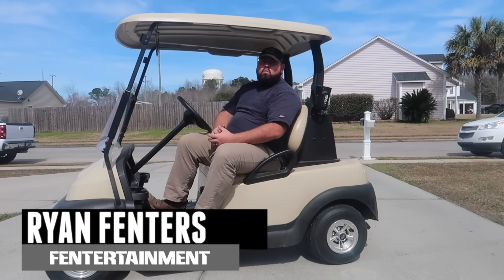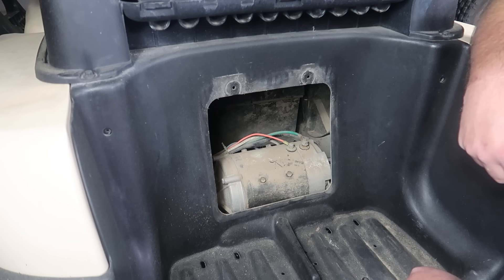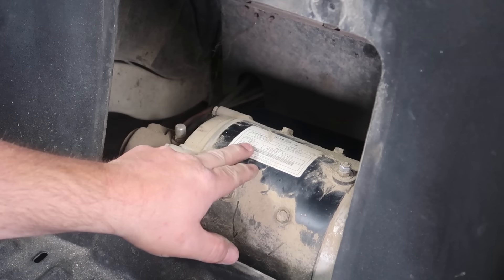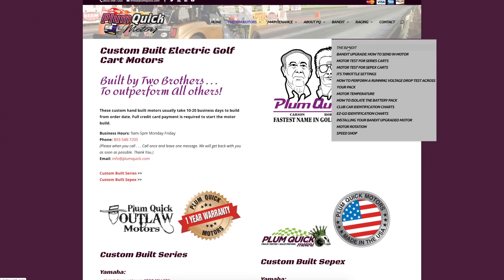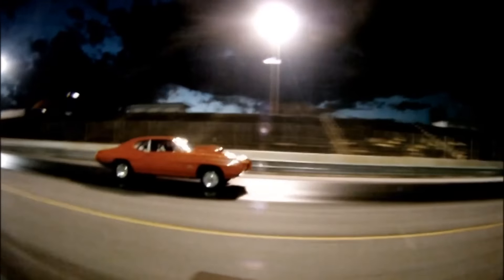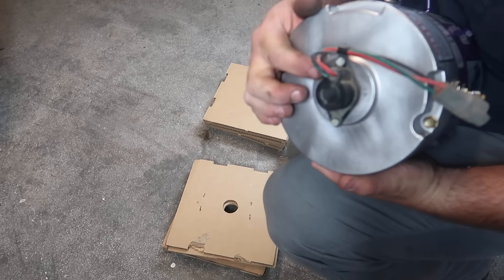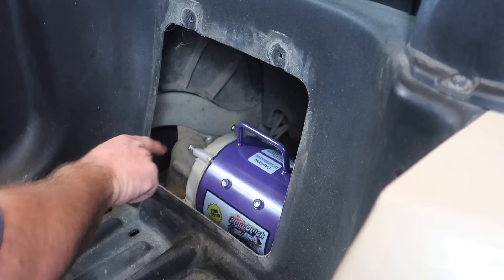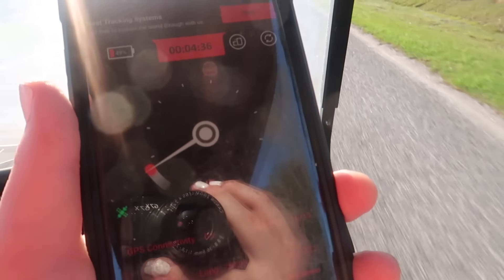How To Make Electric Golf Cart Faster | Plum Quick Bandit Speed Upgrade | 2014 Club Car Precedent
In this video I show the process of removing the stock motor & replacing it with a plum quick bandit motor. This motor is designed to work with your stock components of your golf cart and speeds the cart up. Also if your golf cart motor has regen built in, this modification will eliminate the regen braking.